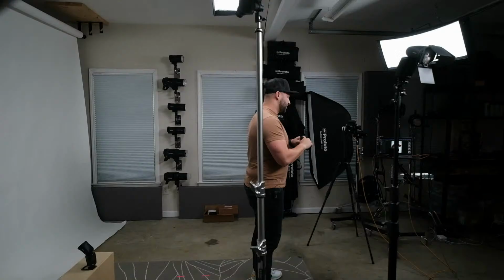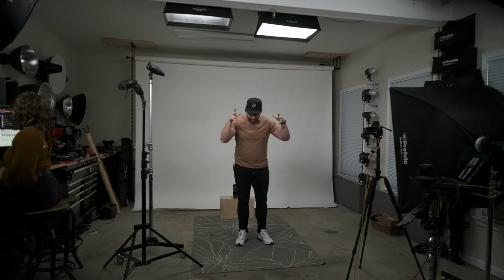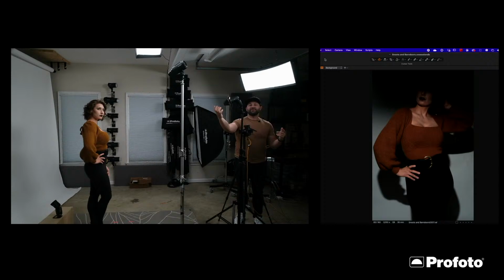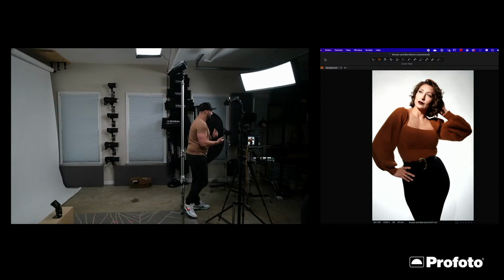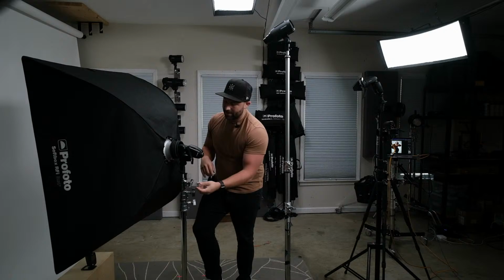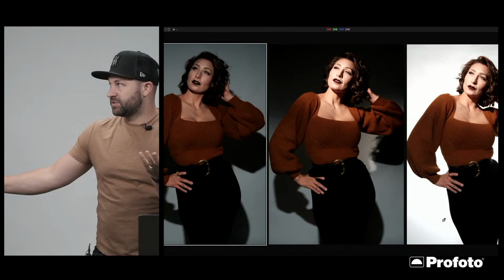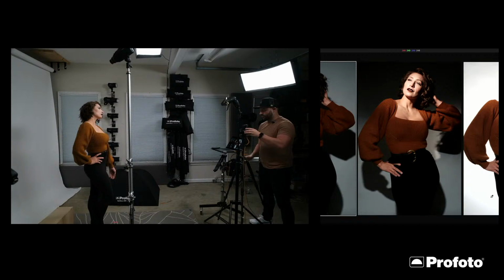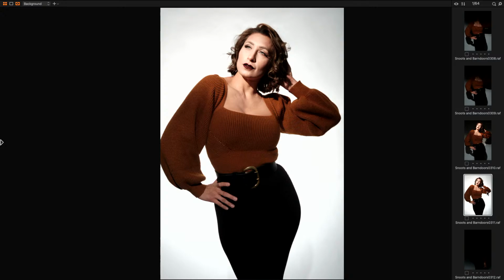How to use snoots and barndoors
On this episode of Geared Up, join Chris and he talks about using snoots and barndoors. You'll learn about what makes them unique and how you can utilize them in your photography.